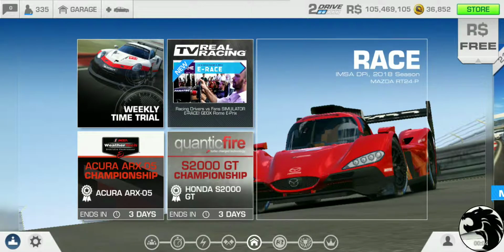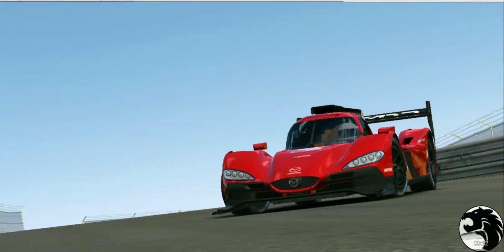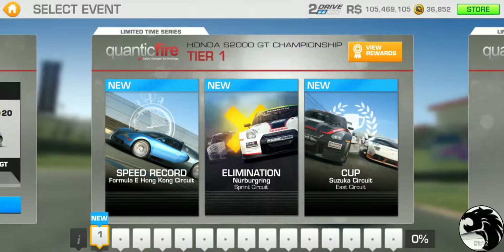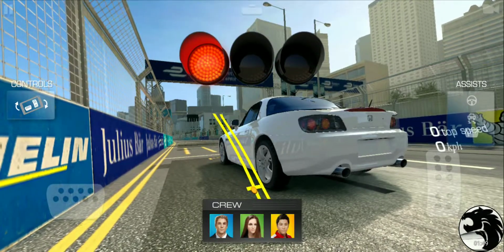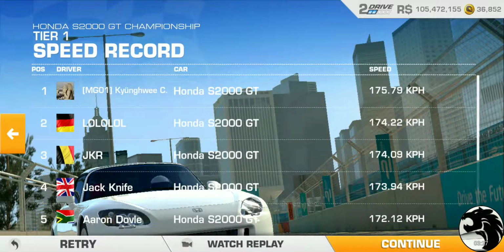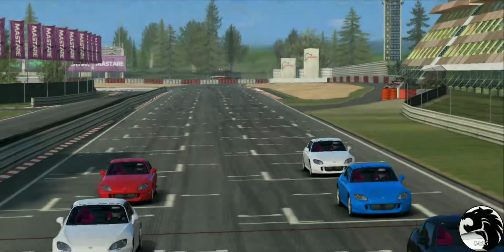Real Racing 3 Honda S2000 GT Championship Tier 1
Honda S2000 GT Championship / Tier 1
1:51 Speed Record @ Formula E Hong Kong Circuit
4:22 Elimination @ Nürburgring / Sprint Circuit
8:10 Cup @ Suzuka Circuit / East Circuit
Laps: 2

Car: Honda S2000 GT (0/28: PR 5.1)

[Event]
Honda S2000 GT Championship
Rewards: Honda S2000 GT, 43 Gold, R$100,000
Start Date: Saturday, 20 April 2019
End Date: Monday, 29 April 2019
Maximum Required PR: 14.2

[Car]
2009 Honda S2000 GT
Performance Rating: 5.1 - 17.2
Service Wait Time: 2 hours
Cost: 160 Gold

[Featured Series]
Japanese Sport Showdown
Cars: Nissan SILVIA (S15), Honda S2000 GT
Rewards: 43 Gold, R$43,000
Location: PRO/AM
Unlocks from: 28 Trophies in Performance Rumble
Maximum Required PR: 16.2

[Upgrades]
Upgrade Scheme (PR 14.2): 143 gold
3/5 Engine: 5 gold + 8 gold + 12 gold
3/4 Drivetrain: 5 gold + 7 gold + 10 gold
3/4 Body: 4 gold + 6 gold + 9 gold
3/4 Suspension: 4 gold + 7 gold + 10 gold
3/3 Exhaust: 4 gold + 7 gold + 10 gold
3/4 Brakes: 3 gold + 5 gold + 8 gold
3/4 Tires & Wheels: 4 gold + 6 gold + 9 gold